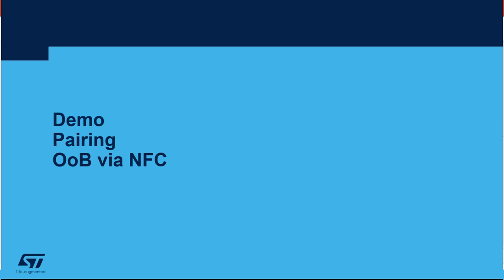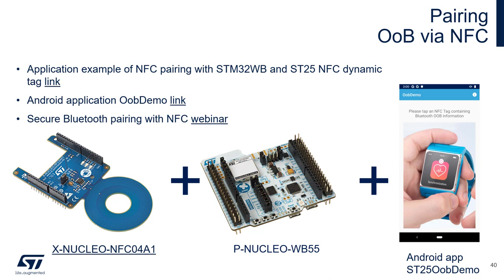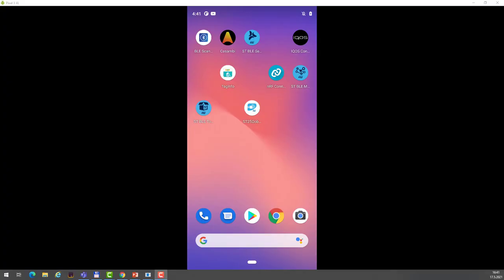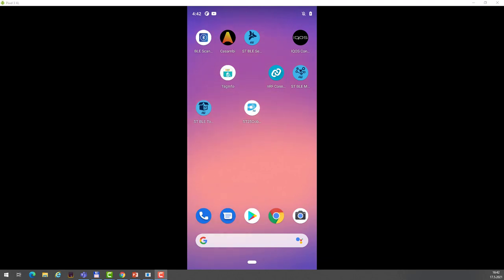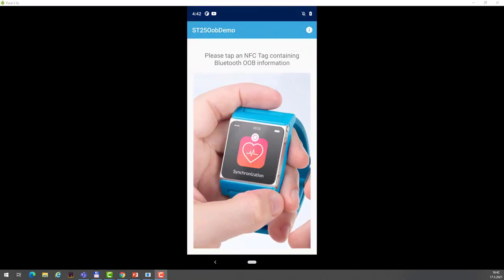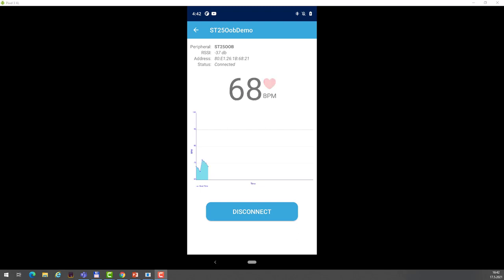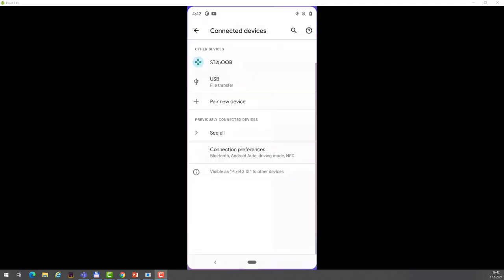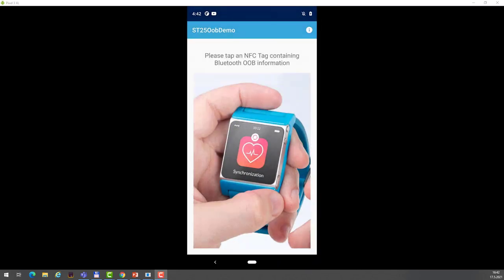BLE Security with STM32WB - 11 Pairing OoB via NFC demo